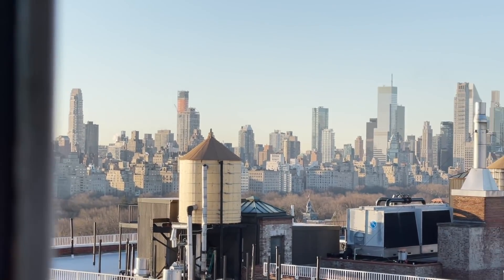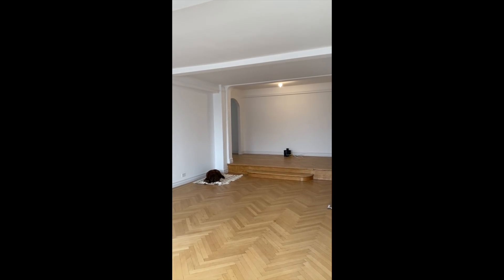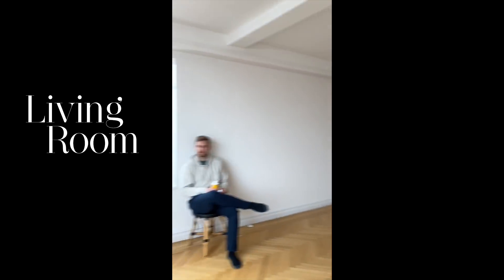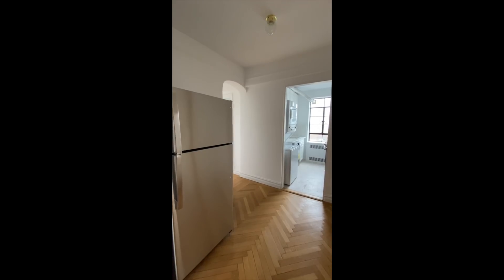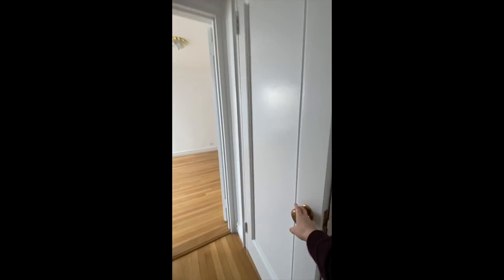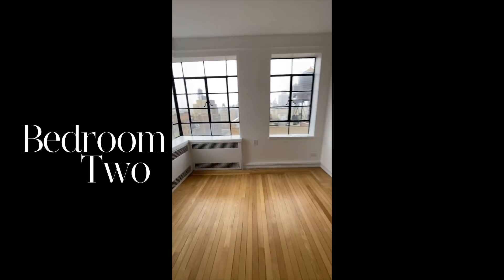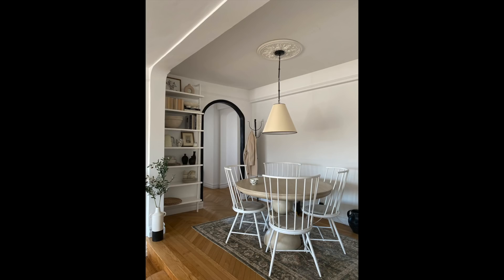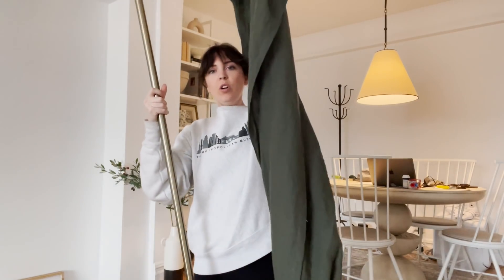SETTLING INTO NEW APT, EMPTY APARTMENT TOUR, SMALL UPDATES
Moving into our new apartment in New York City & sharing an empty tour! More updates are on IG @prettyinthepines.

PRINT SHOP